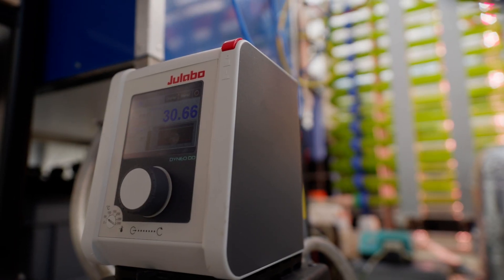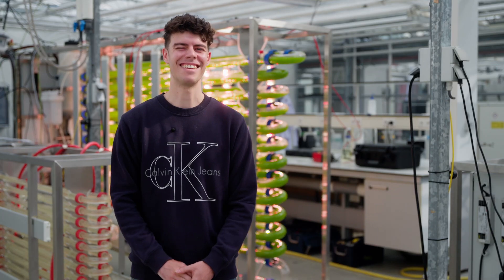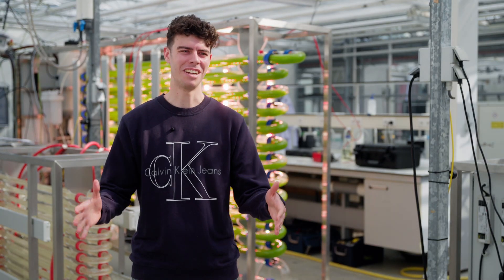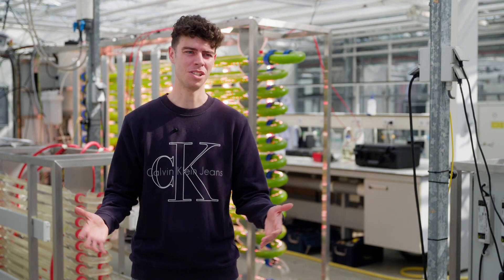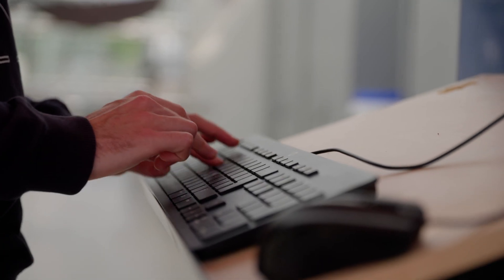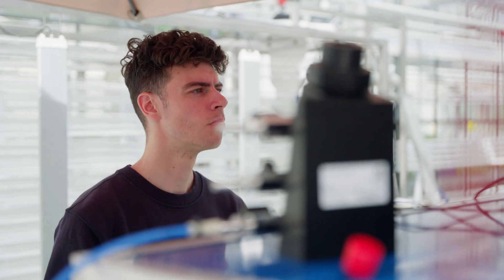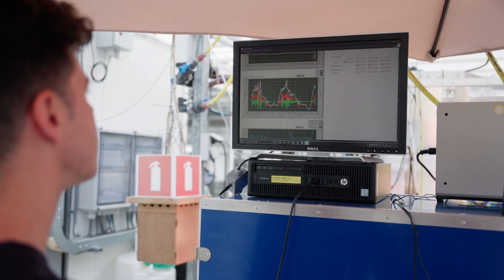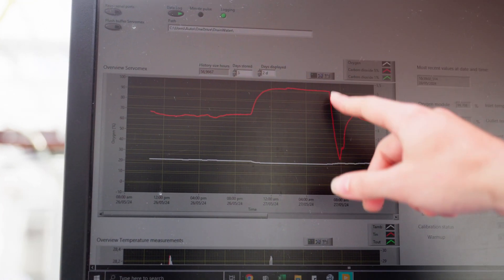Wageningen University's AlgaePARC | How Luca Optimises Algae Growth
Our project partner Luca Buscaglia from Wageningen University and Research shows his day-to-day work. He explains how a monitoring system helps to optimise the growth of microalgae in the bioreactors.

Algae are the basis of the developments in the LOCALITY project. With the help of algae the project partners are working on sustainable solutions to restore our waters on one hand and to develop new and innovative algae-based products for regional and global markets.

LOCALITY sets the basis for the market uptake of innovative, socially responsible, and sustainable food, aquafeed ingredients, agriculture, and textile products. For these products algal biomasses and ingredients from side streams and the Baltic and North Seas are used. The project further demonstrates their social and economic benefits, define commercialisation strategies and ensure consumer and market acceptance. Project results, developed technologies, and products to relevant stakeholders, thus fostering the replication of such circular ecosystems are disseminated.